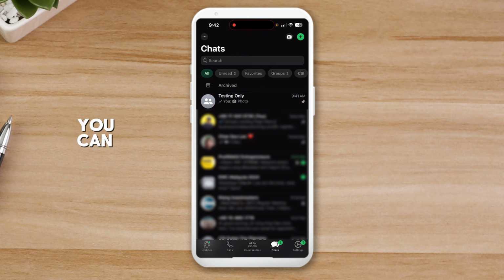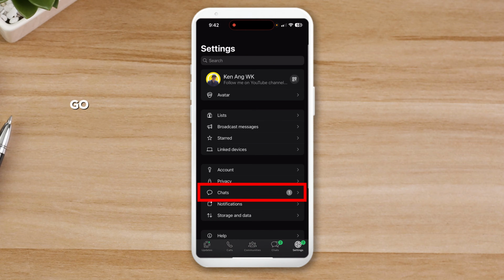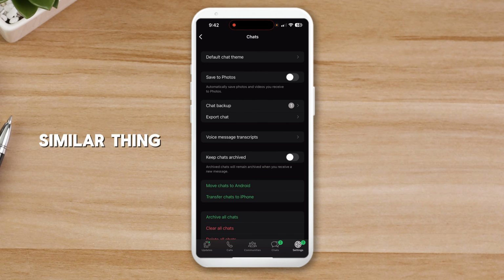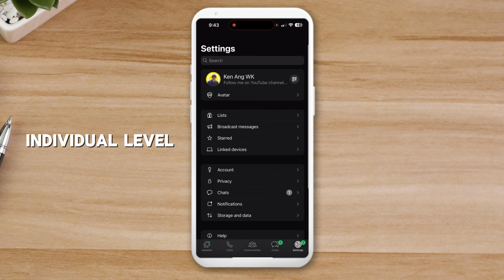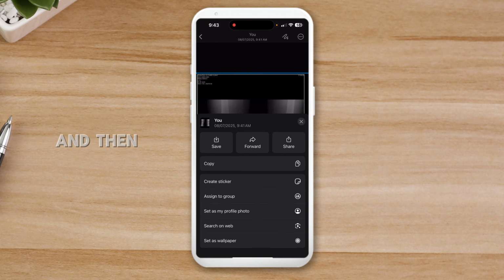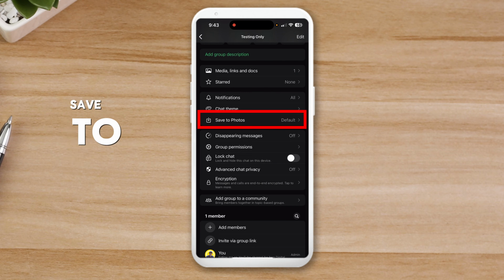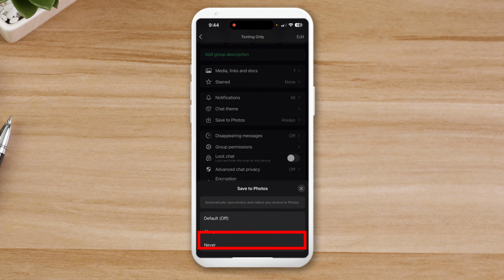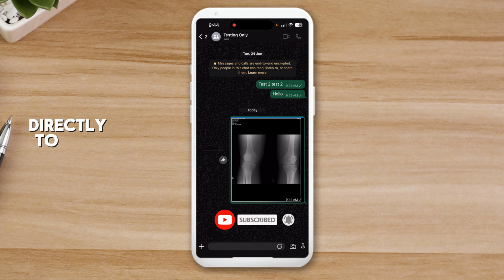How to Auto Save WhatsApp Photos to Gallery (Step-By-Step)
Wondering why your WhatsApp photos and videos aren’t saving to your gallery automatically? Whether you’re using an iPhone or Android, this updated 2025 tutorial shows you how to enable auto-save in WhatsApp the easy way.

In this video, I’ll walk you through two methods:
1. Turning on auto-save in WhatsApp settings
2. Enabling auto-download for specific chats only

No more saving photos one by one!

✅ Works for both iPhone (Photos) and Android (Gallery)
✅ Step-by-step guide using real phone screen
✅ Great for freeing up time and staying organized